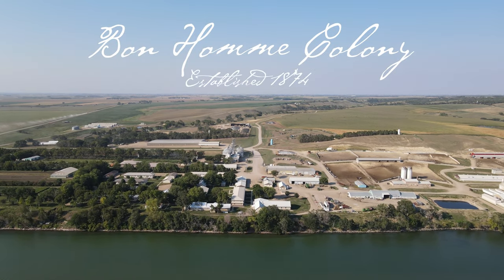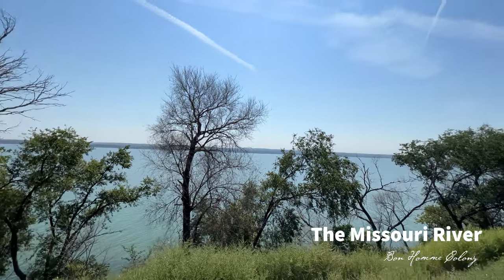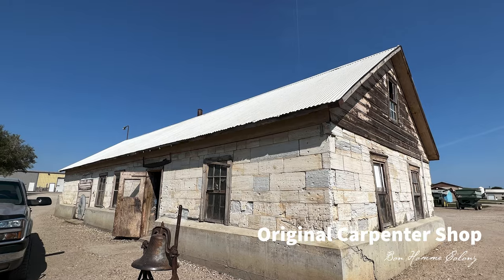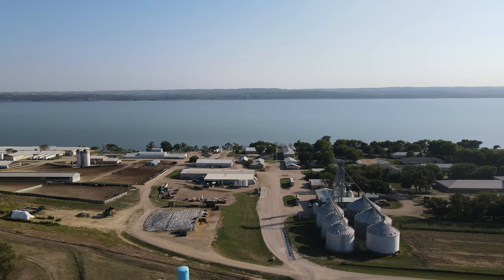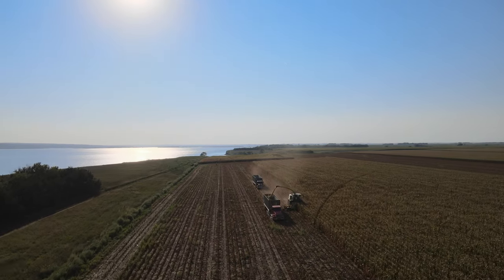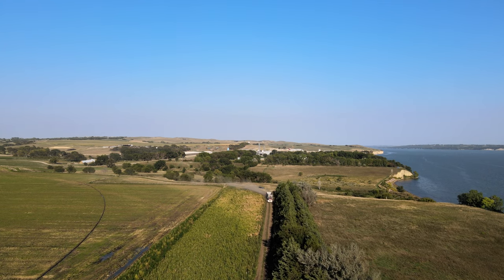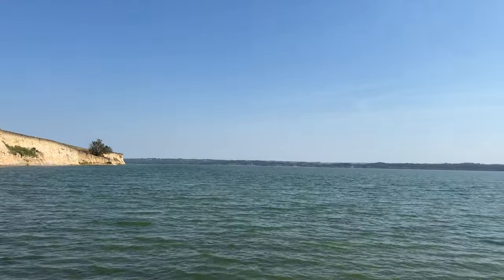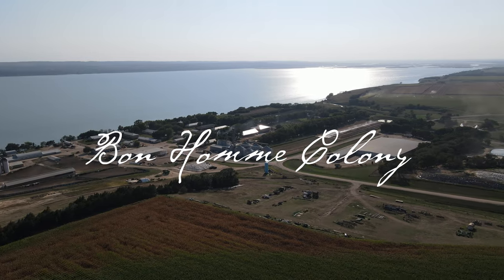Tour: Bon Homme Hutterite Colony in South Dakota.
Nestled on the shores of Lewis and Clark Lake and the Missouri River, Bon Homme Colony is the original Hutterite Colony in North America. Through flooding, war, river damming, trials, and drought, Bon Homme has remained the North American cornerstone of the Hutterite people. Every Colony in North America has connections and ties to Bon Homme Colony.

Agrihub and New Standard serve hog and poultry producers in the US and Canada by providing new-generation poultry and hog barn designs and technologies that promote sustainable and profitable animal husbandry. With offices in the US and Canada and decades of experience, the New Standard team has the specialized knowledge and resources to design a well-rounded package. Our team's practical knowledge in hog behavioral tendencies, equipment installation and maintenance, barn design and construction, and electrical engineering is what sets New Standard Group apart.